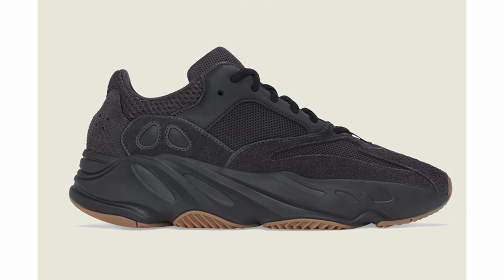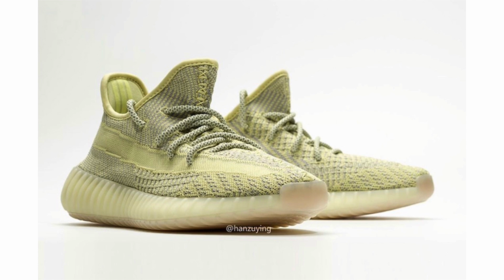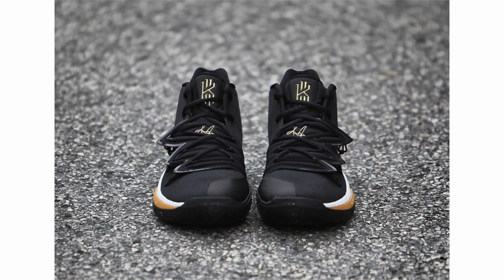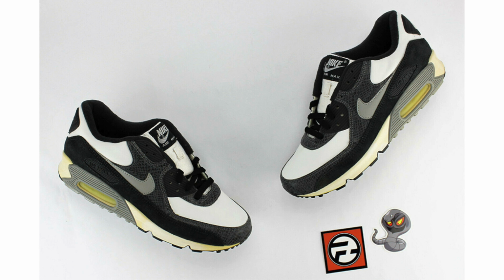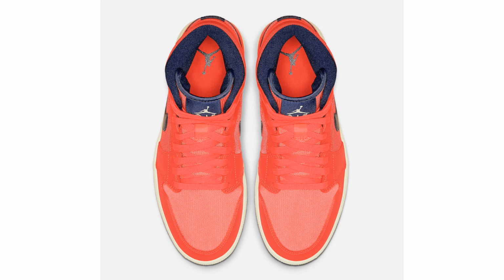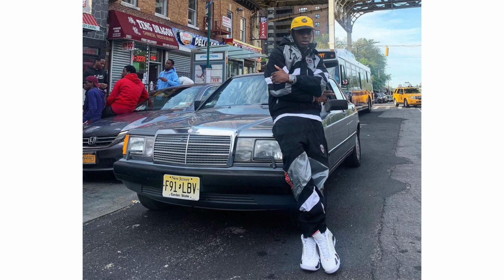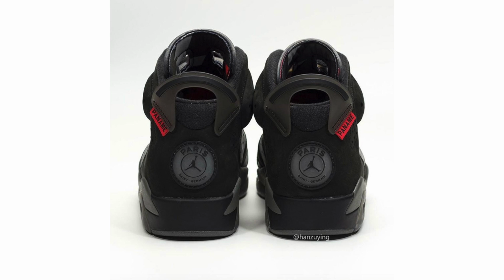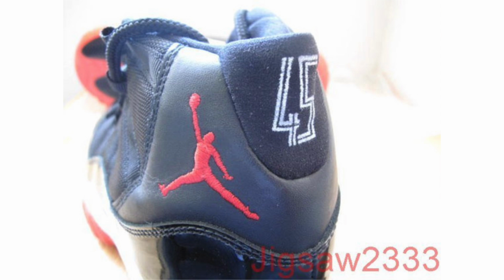AIR JORDAN 11 BRED 2019 RELEASING WITH 45, PSG JORDAN 6, SUPREME JORDAN 14 AND MORE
Sneaker News: Air Jordan 11 Bred 2019 Retro rumored to have 45 on the heels. Detailed look at the Air Jordan 6 PSG and photos showing how the Supreme x Air Jordan 14 looks on feet. Coming soon is the Air Jordan 1 Mid Glow in the Dark and Air Jordan 1 Mid Turf Orange. Release info for the Nike Air Fear of God 1 Frosted Spruce and Orange Pulse. The Nike Air Max 90 Python Grey is returning June 2019. Release info for the Nike Zoom Freak 1 and Nike Kyrie 5 Black Metallic Gold. Check out PJ Tucker’s Nike Zoom Kobe 4 Protro Camo PE. Closer look at the adidas Yeezy Boost 350 V2 Antlia and official images of the adidas Yeezy Boost 350 V2 Black. The adidas Yeezy Boost 700 Utility Black will release in June.